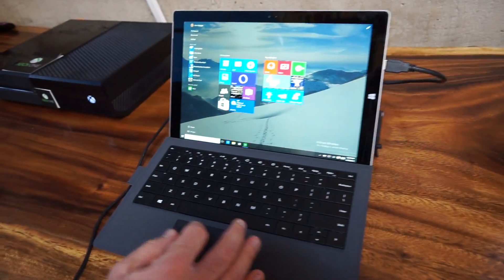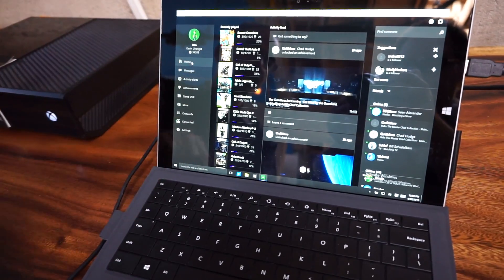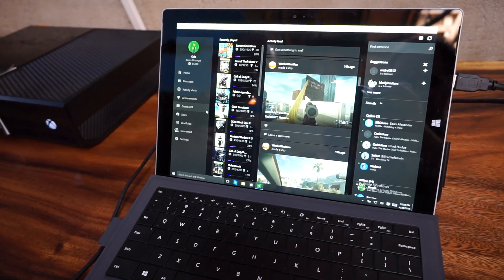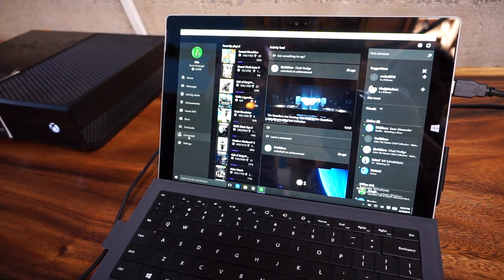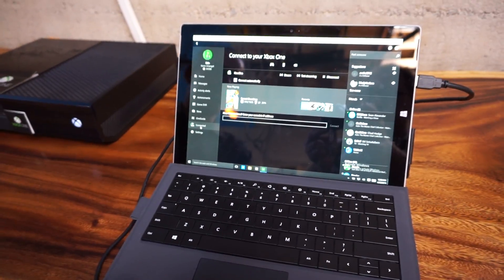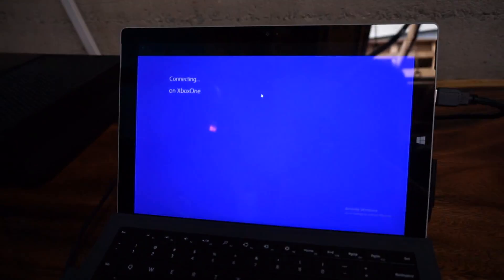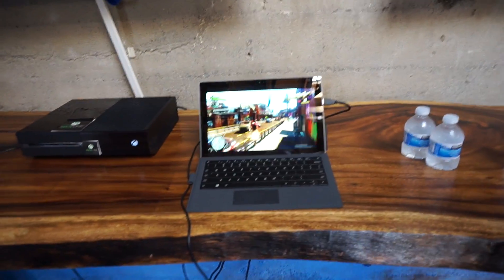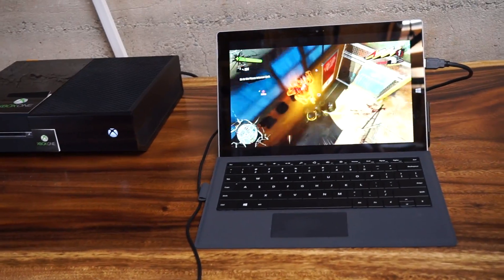Xbox Streaming Hands-On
A new Windows 10 feature allows you to play Xbox games on your PC, as long as it is on the same network as your console.